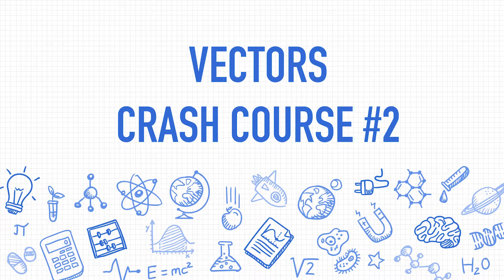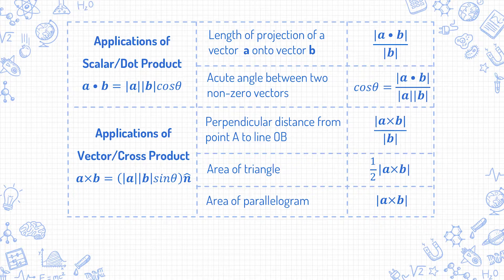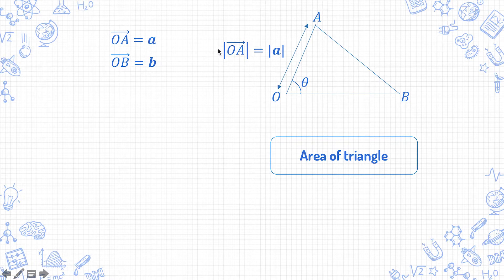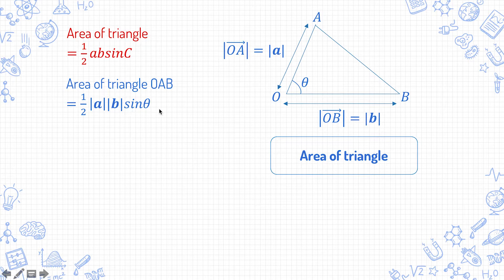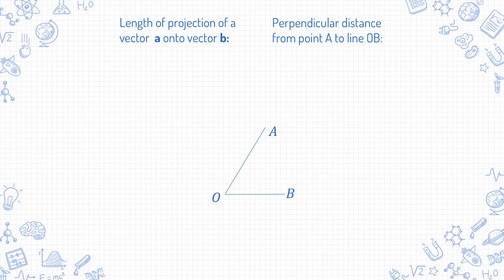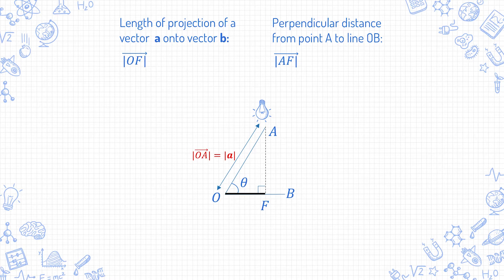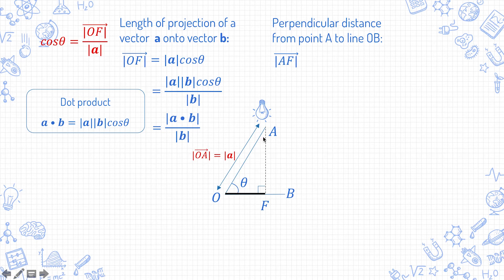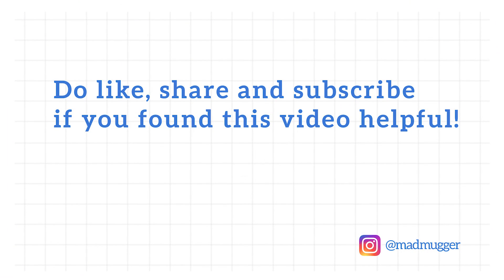[Mad Mugger] 9758 H2 Math Vectors Crash Course #2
Applications of scalar/dot product
- Length of projection
- Acute angle between two non-zero vectors

Applications of vector/cross product
- Perpendicular distance